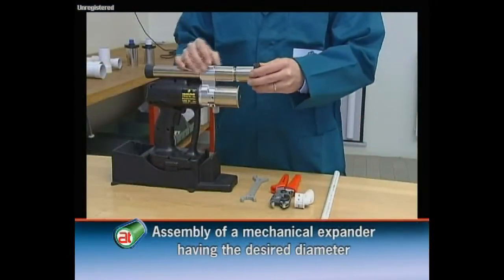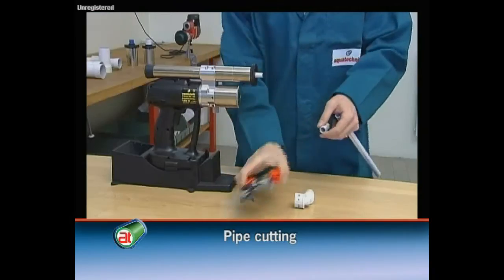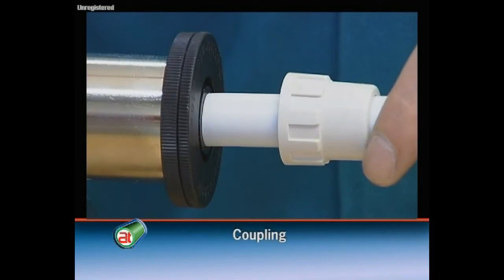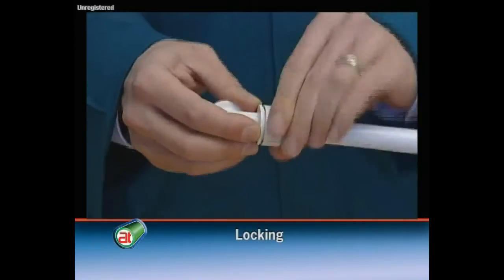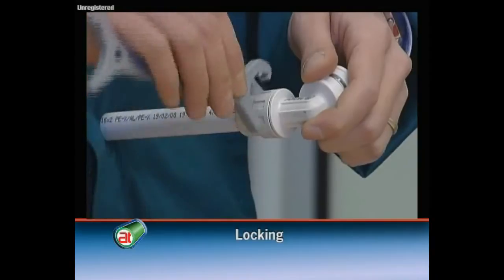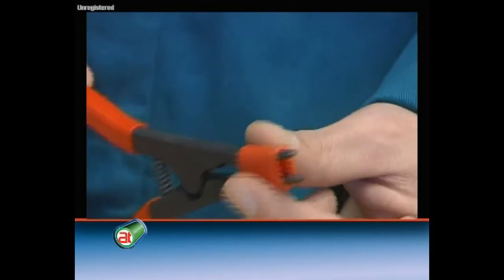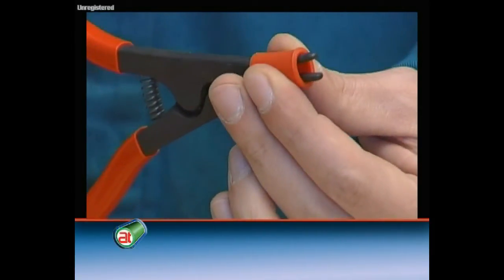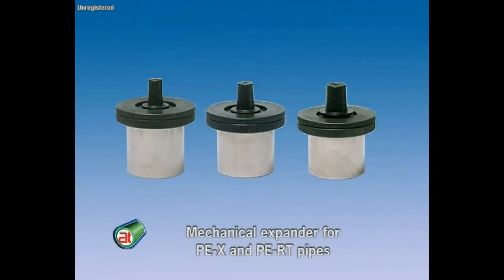aquatechnik, safety system: processing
Processing methods of the safety system, fittings patented aquatechnik for multilayer pipes.